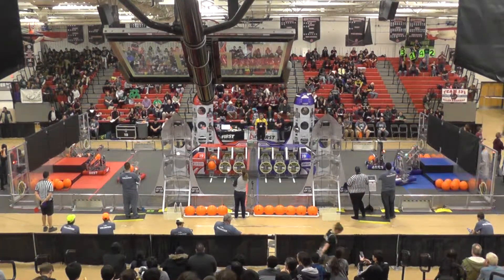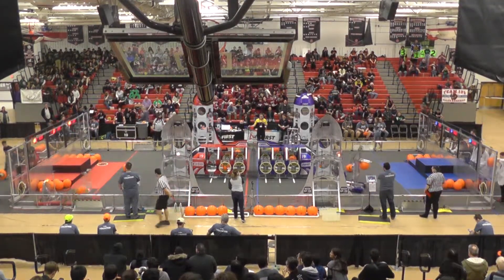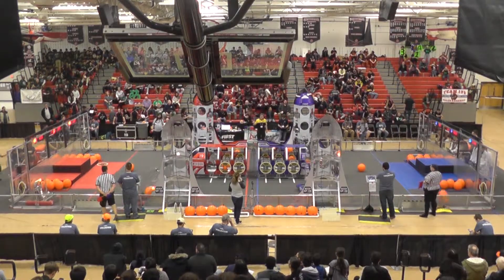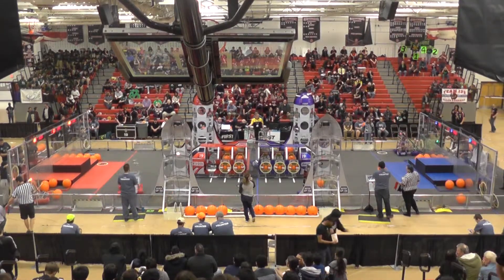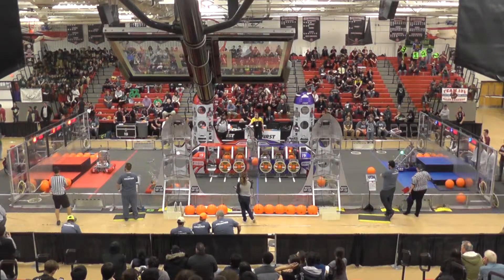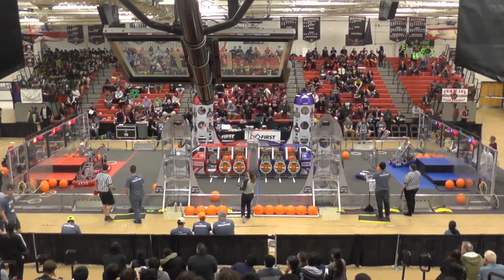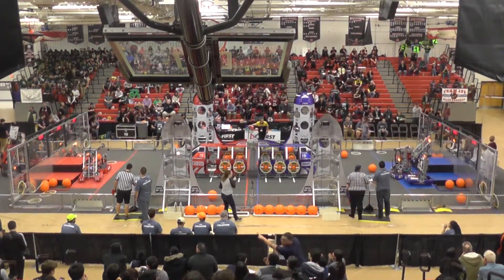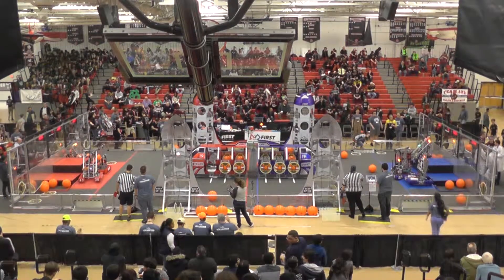2019 Bridgewater-Raritan FMA FRC District Event - Qualification Match 46